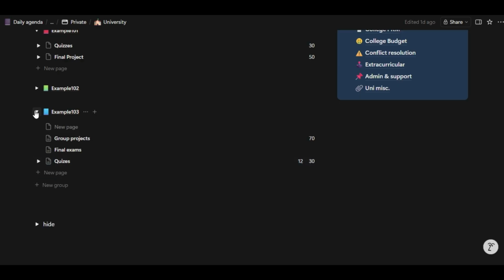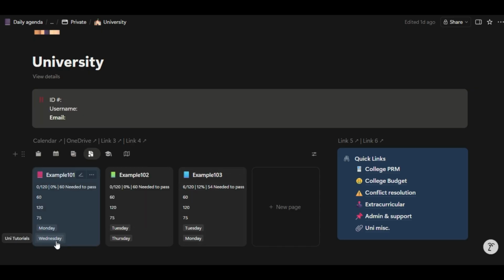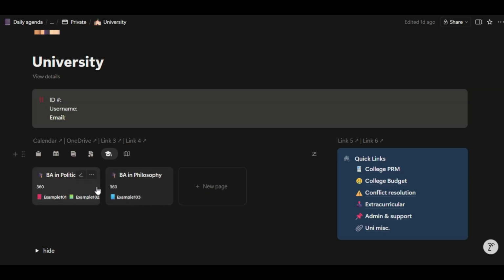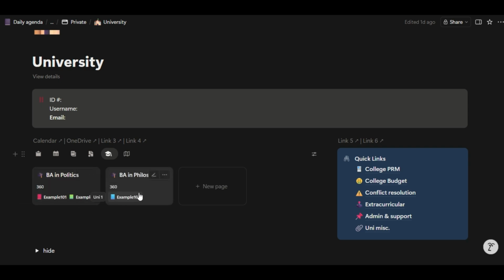University - Notion template guide